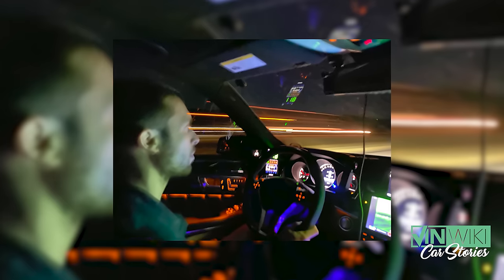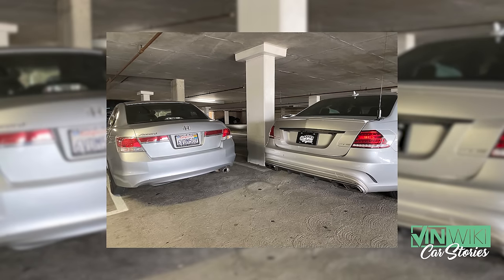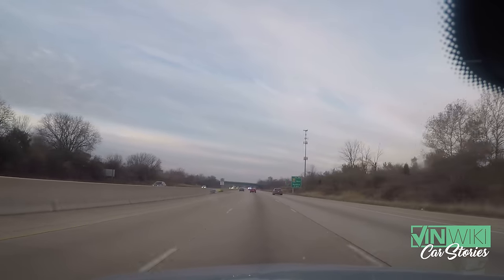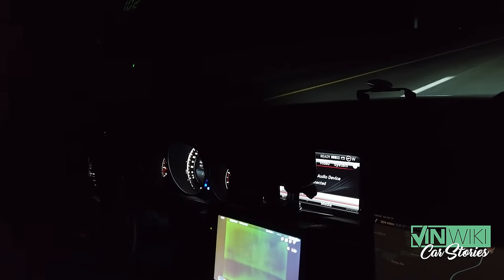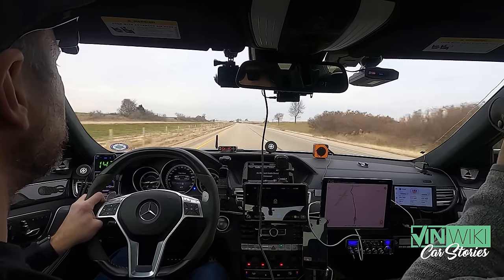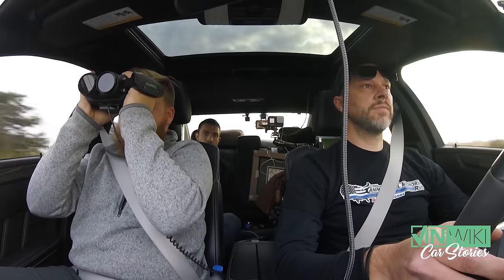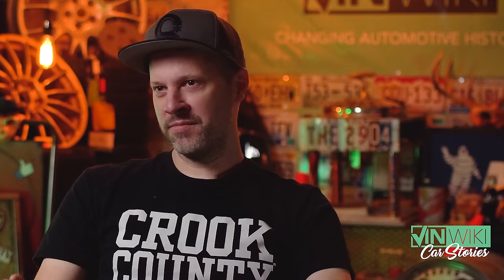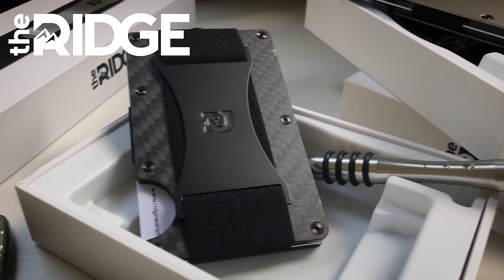Here's how we made our car invisible to cops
The New York to Los Angeles Cannonball Record that Ed Bolian, Dave Black, and Dan Huang set in 2013 has just been broken by Arne Toman, Doug Tabbutt, and Berkeley Chadwick. Here's the story of the 2015 Mercedes-Benz E63S AMG they used to do it.

The Ridge offers wallets and bags that are perfect for packing just what you need. and use the code VINwiki for a 10% discount on their line of bags and wallets.

Download VINwiki and add to the stories of the cars you love.